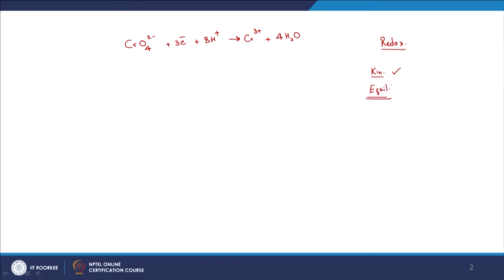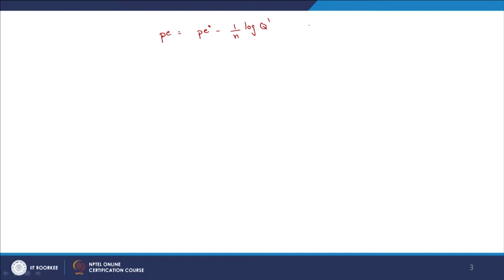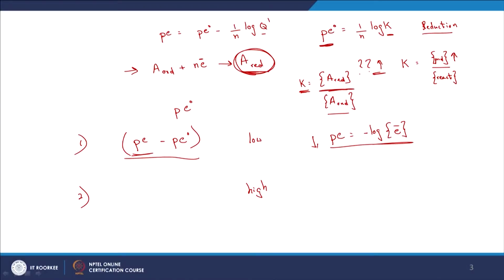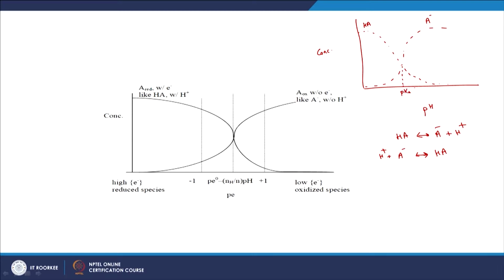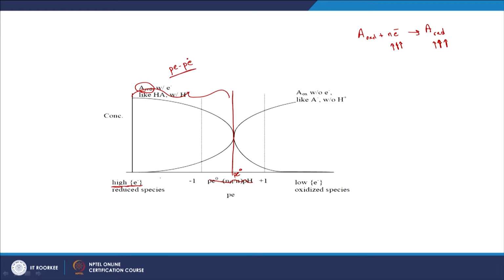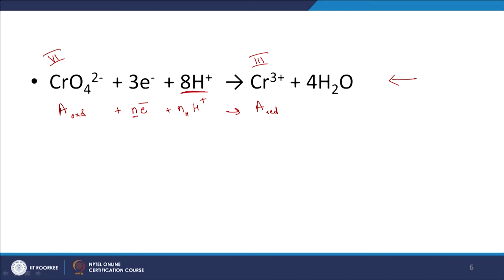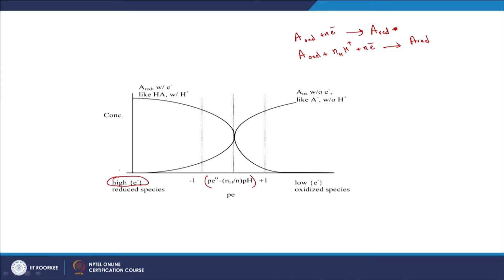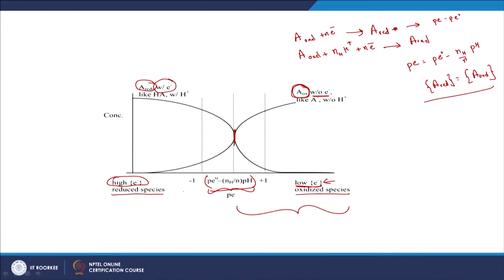mod11lec52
Equilibrium of Redox- II & Reaction Feasibility